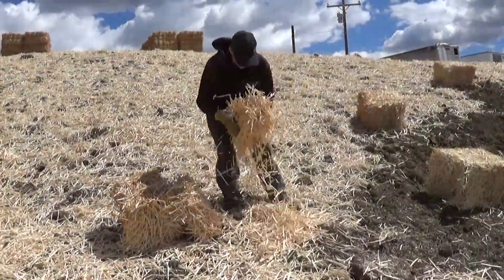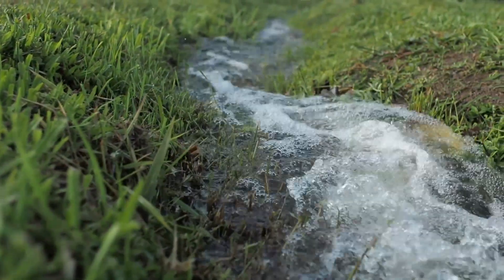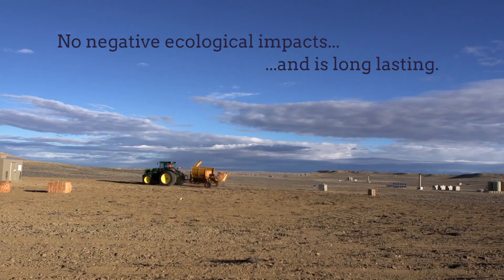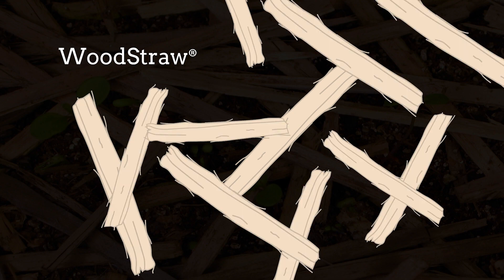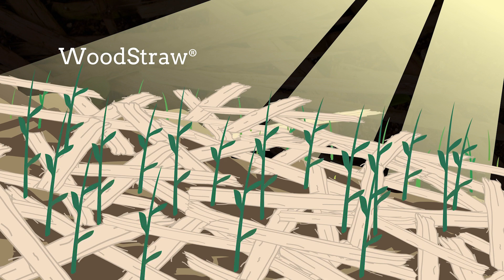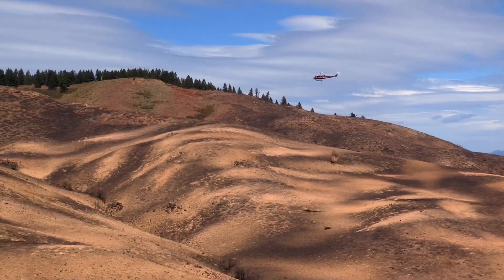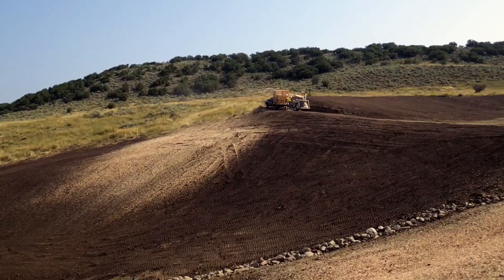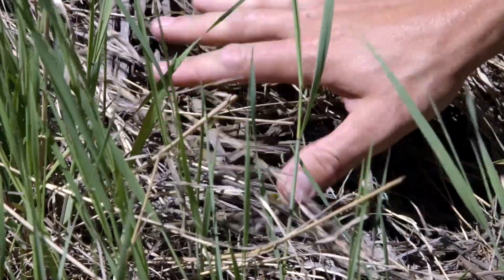What is Engineered Wood Strand Mulch?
What is Land Reclamation and how can Engineered Wood Strand Mulch be the solution you were looking for?